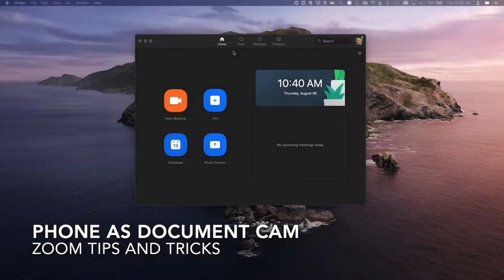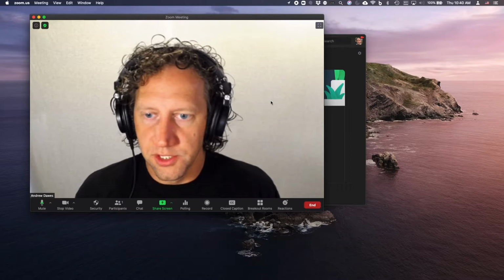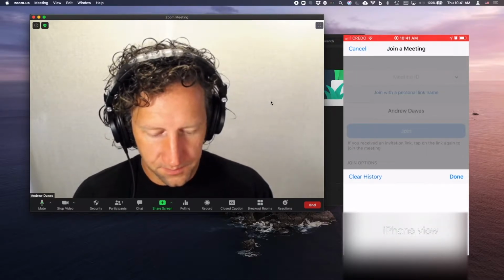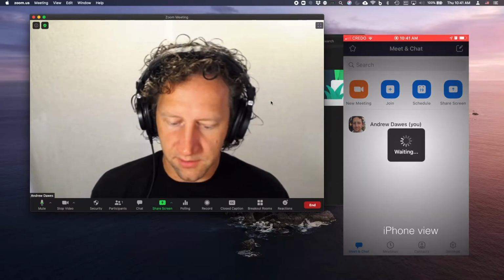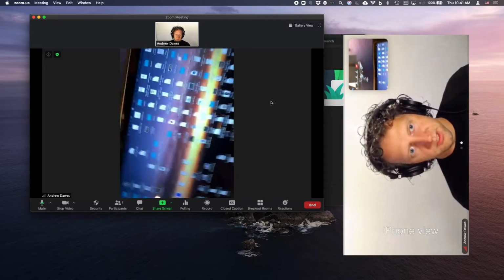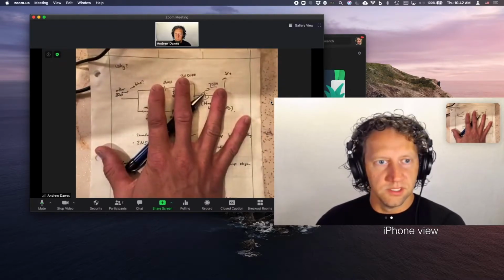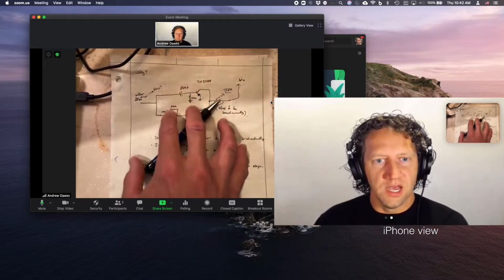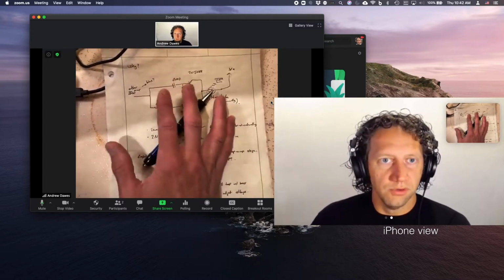Zoom Tips: Phone as Doc Cam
An example of how to use a phone in zoom as a document camera.